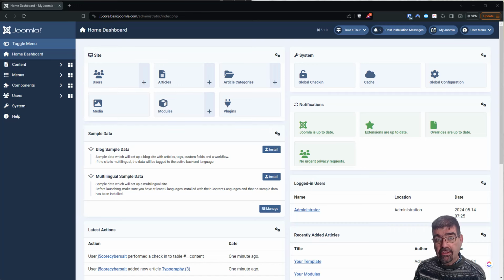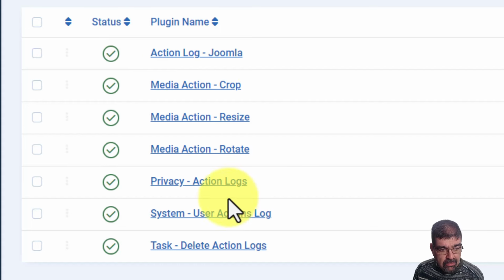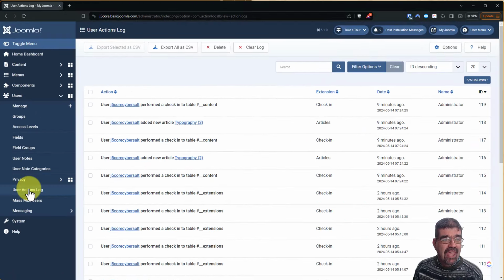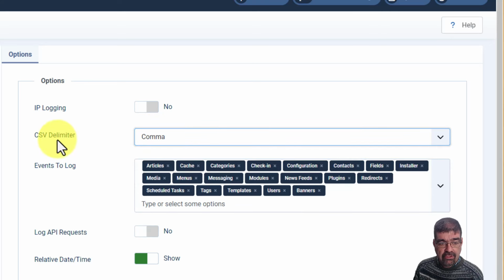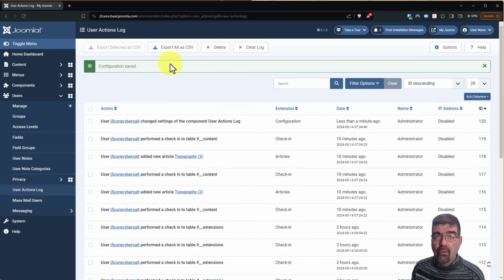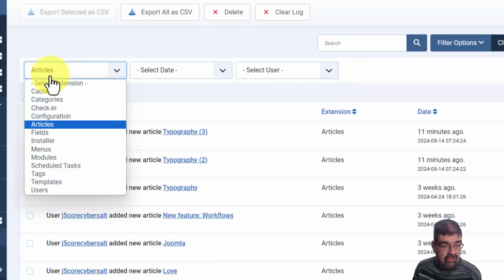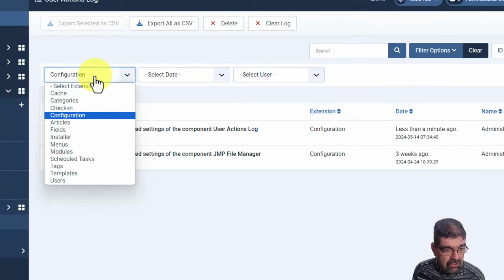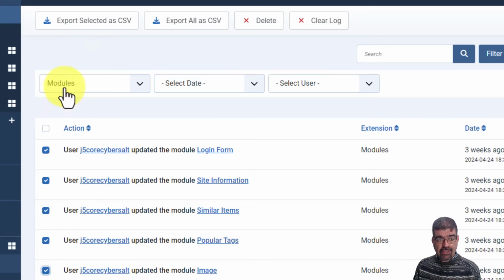How to Solve Your Joomla Whodunnit? - 🛠 MM #295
If something has happened to your Joomla site and you are wondering "Whodunnit?" you might find the answer in Joomla's User Action Logs.

00:00:00 - Intro: Joomla User Action Logs
00:00:30 - Plugin Benefits
00:01:03 - Accessing Logs
00:01:41 - Enabling Plugins
00:02:19 - Configuration
00:03:25 - Viewing & Filtering
00:03:57 - Export to CSV
00:04:48 - Conclusion